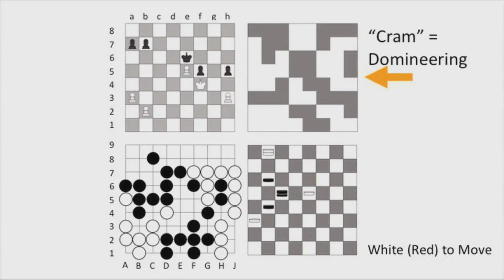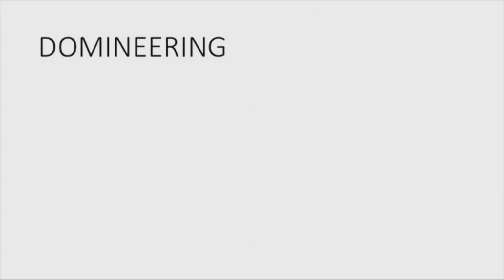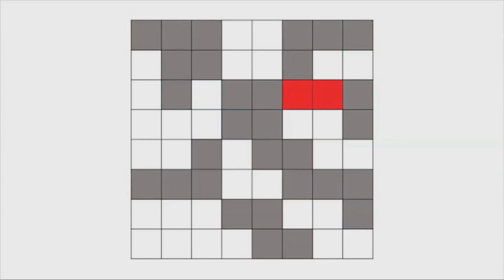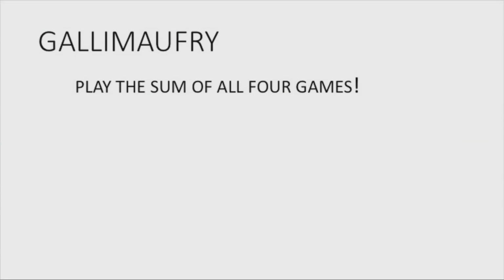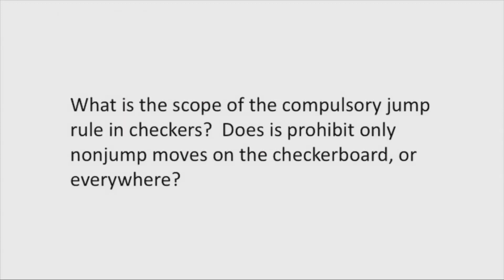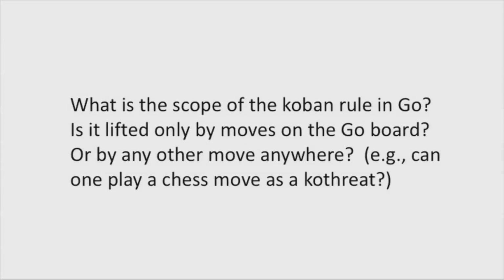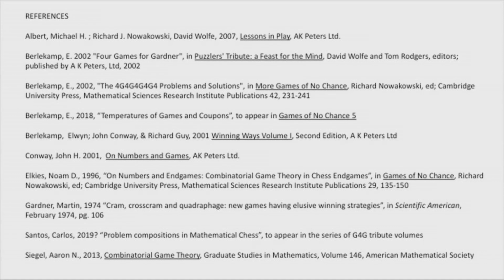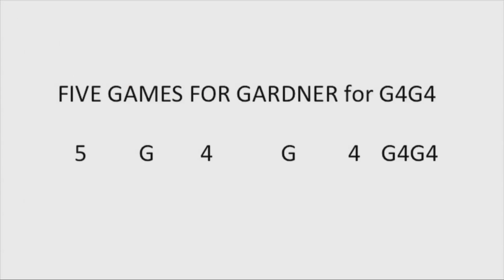Elwyn Berlekamp - Gallimaufry of Games - G4G13 Apr 2018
Gallimaufry of Games